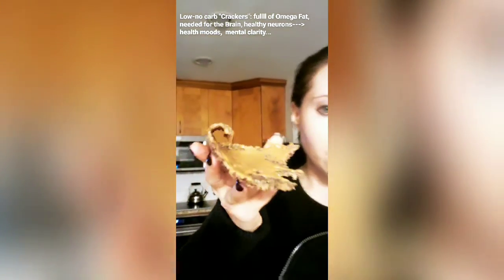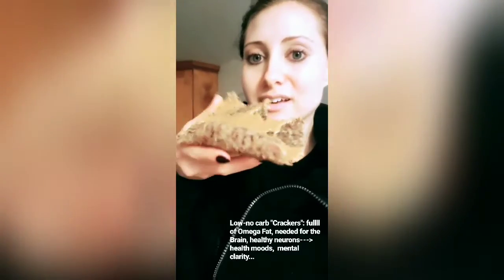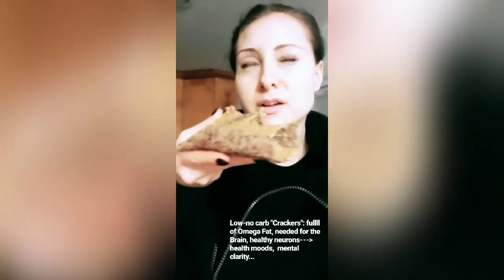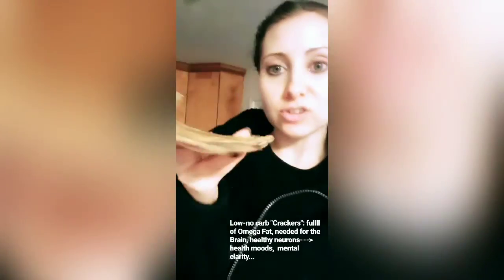Keto Cracker Recipe